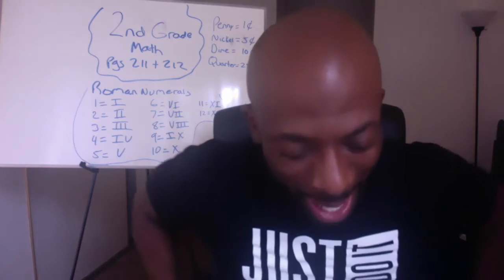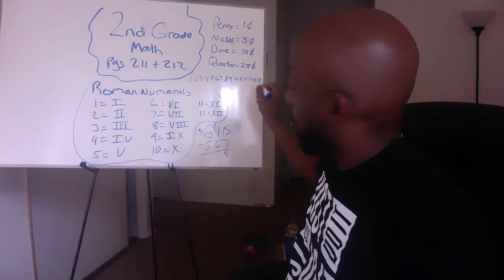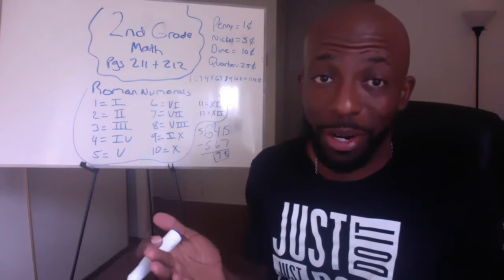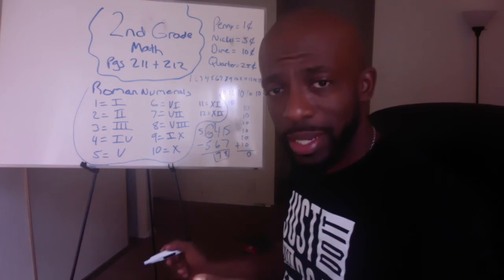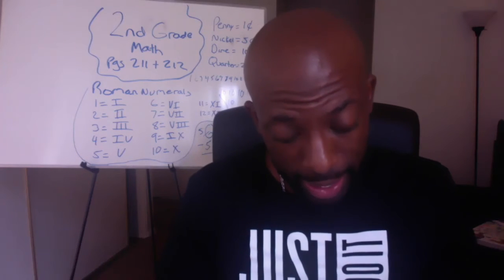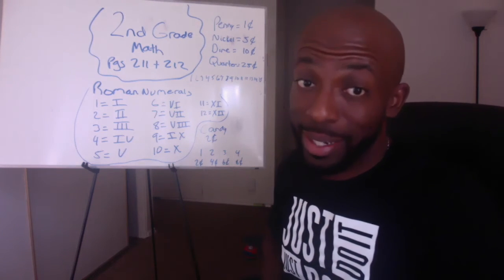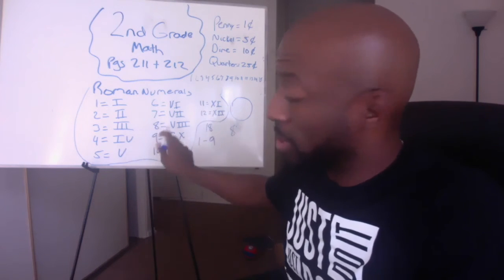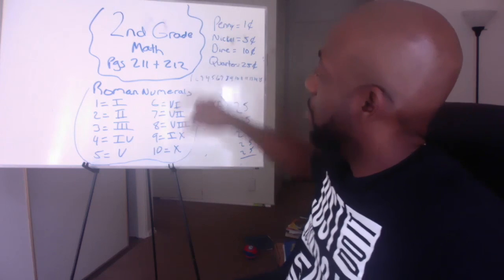2nd grade math (March 25th, 2020)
2nd Grade Math (March 25th, 2020) Pgs 211 & 212

Pg 211
Subtraction from 10's and 100's place
Using Ruler and measuring to the nearest Centimeter (CM)
Interpreting Information for solving money story problems
Interpreting times and clocks
Value of money by writing answer/adding values

Pg 212
Family of 18 subtraction problems
Interpreting clocks with roman numerals
How much money.  Counting and identifying money totals using coins.

Parents can practice having kids use real money and seeing how much various items such as personal toys or books from around the house would cost them.